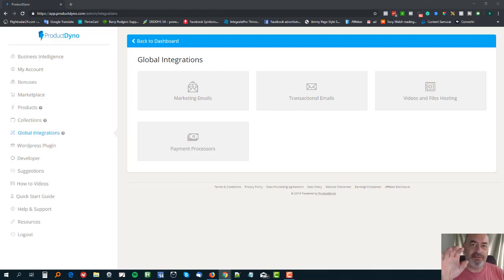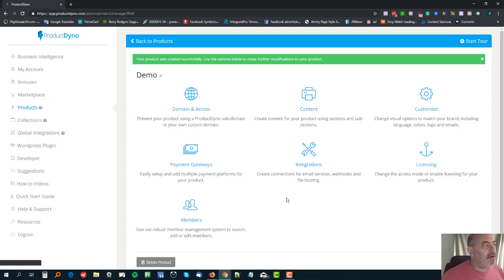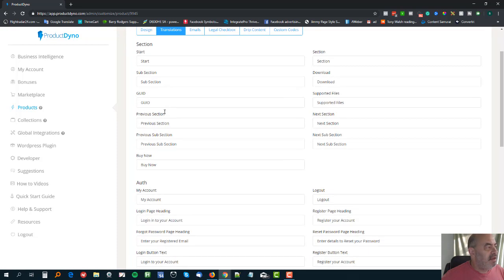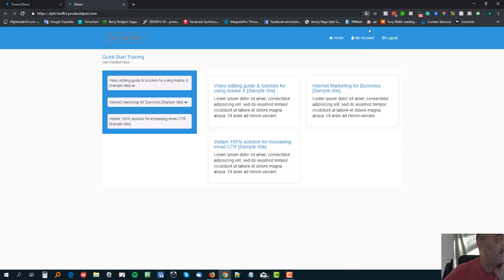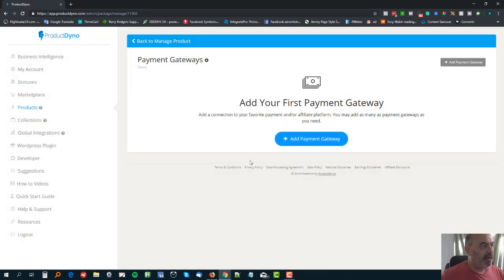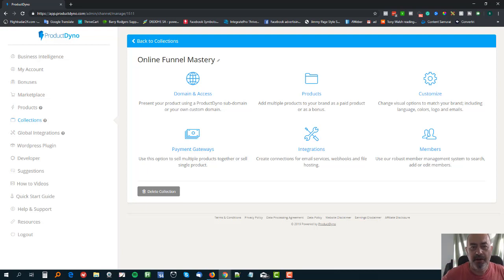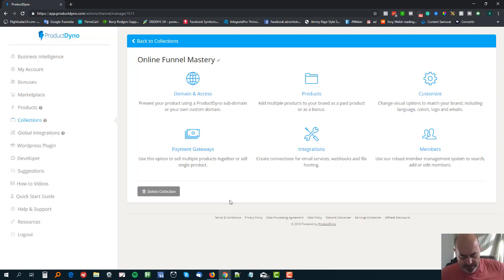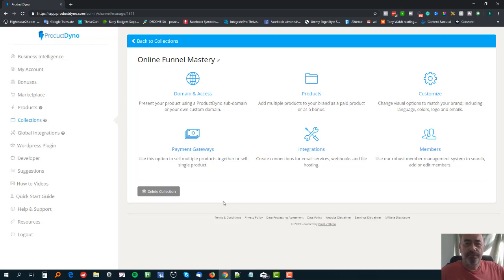ProductDyno Q&A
ProductDyno is a superb membership site solution but there is one thing that is always levelled at it by critics. In this video, I answer some of the questions that I have received about Product Dyno